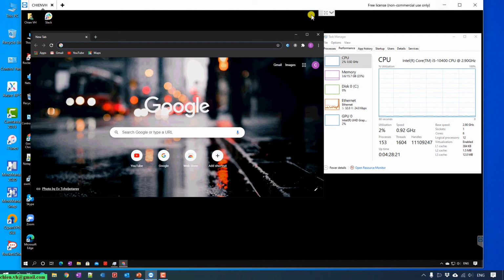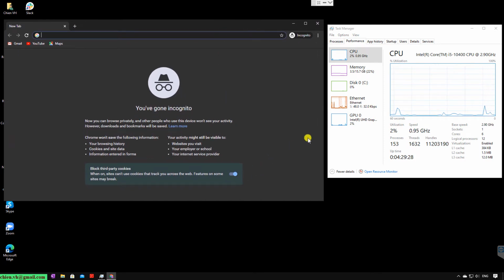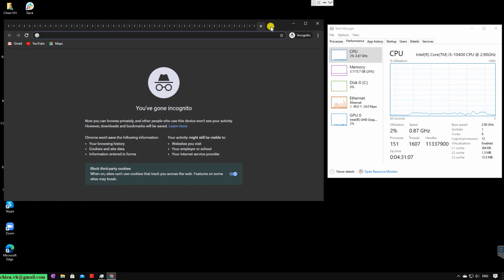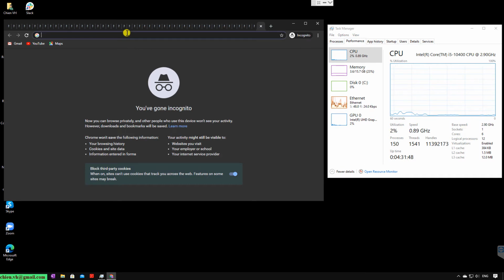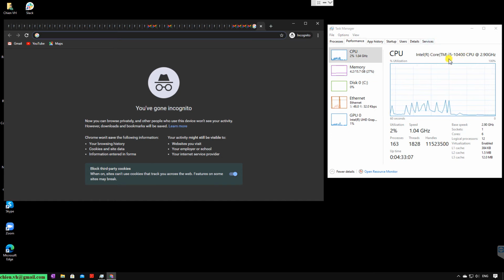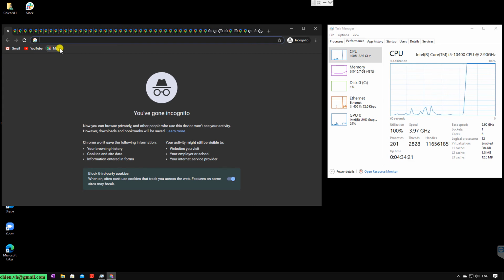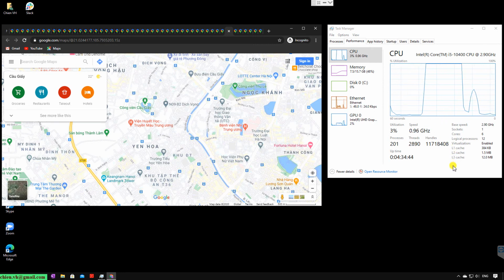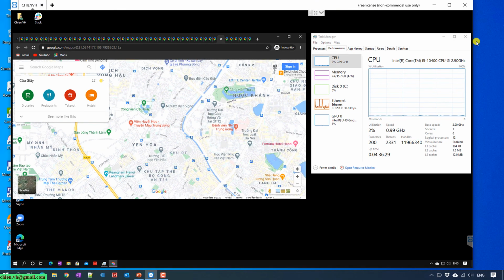Open 50 Tabs in Chrome with Intel Core I5-10400 2.9 GHz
Intel Core i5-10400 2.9 GHz, 6 Cores - 12 Processors, Ram 16 GB DDR4
Windows 10 Open 500 tabs in Google Chrome testing.
What happens when open 500 tabs in google chrome.